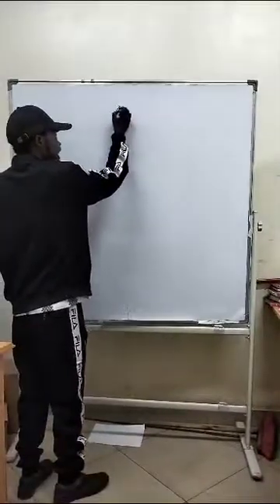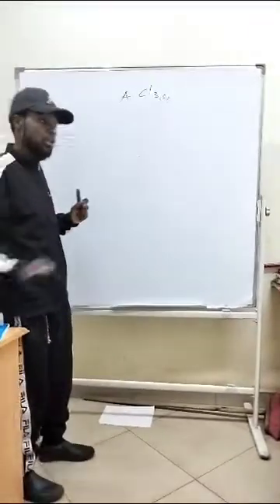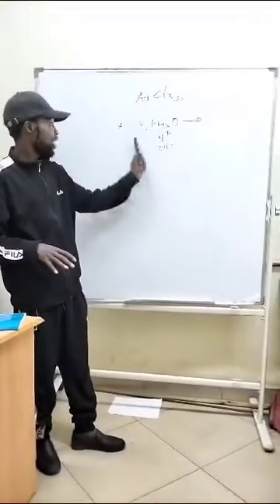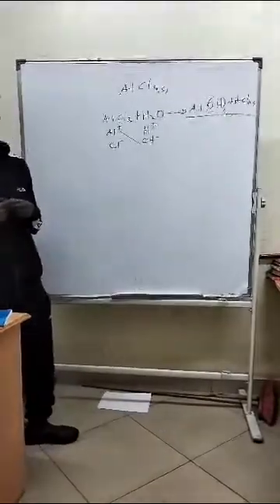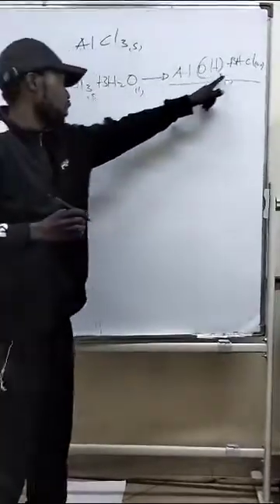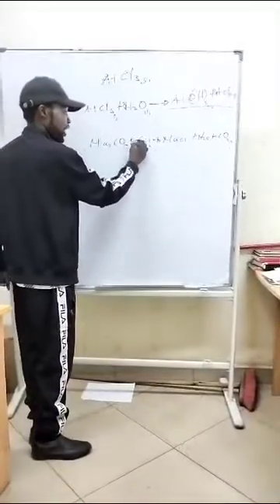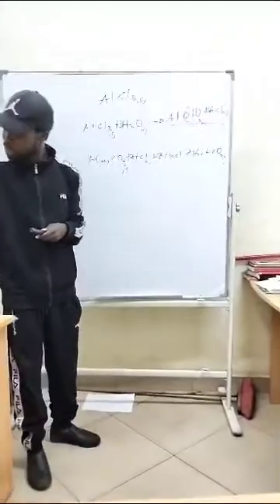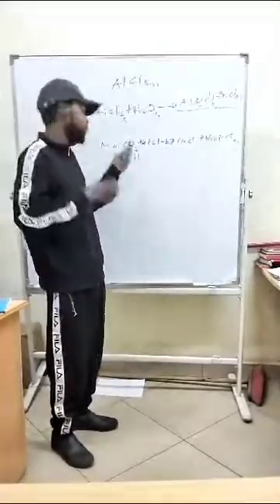HYDROLYSIS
Reason why effervescence occurs when sodium carbonate is added to aluminium chloride solution.